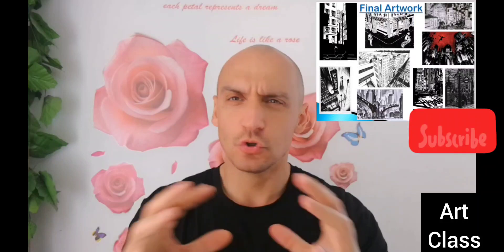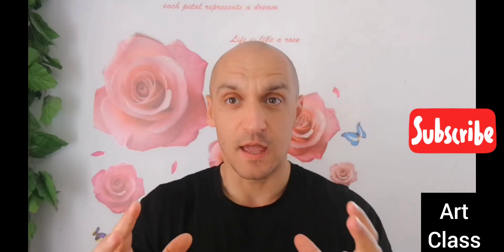INK CITY: review